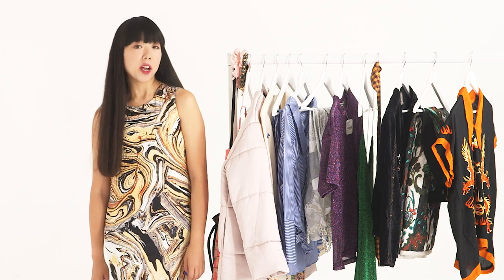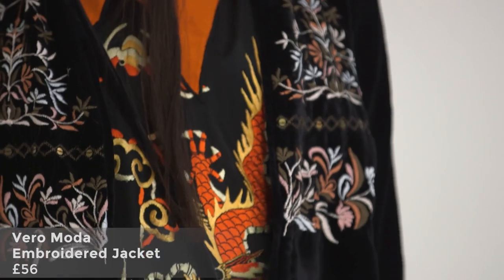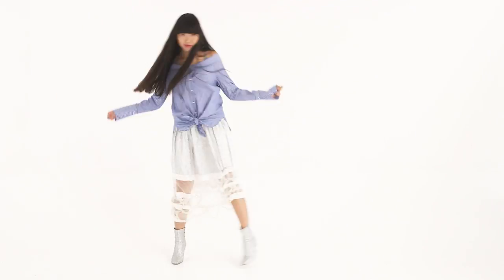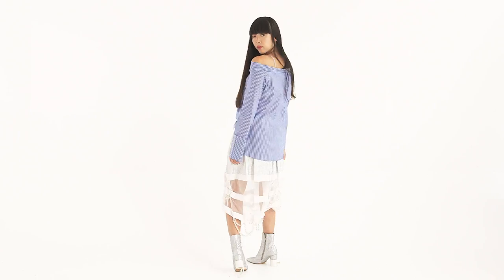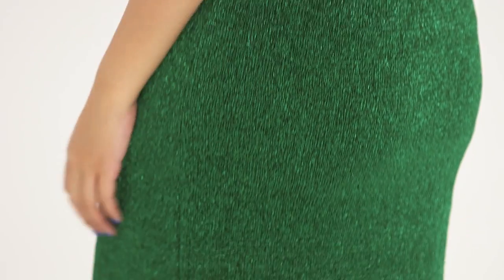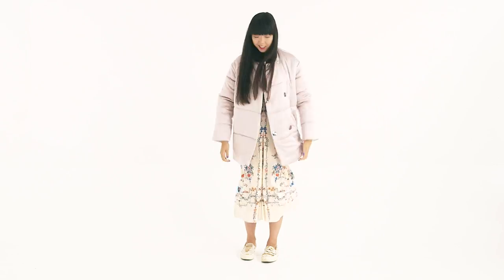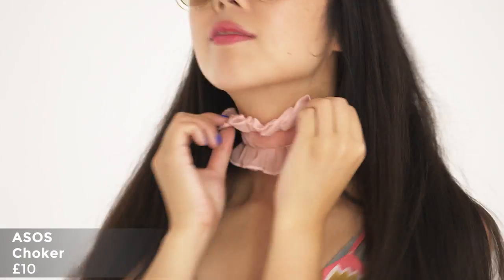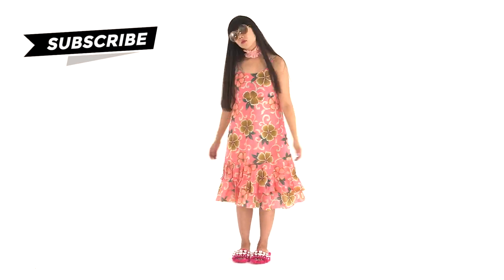A/W 16 Trend Guide w/ Susie Bubble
Susie Bubble gives us her top 5 Autumn/Winter 16 trends and how to style them!

Pretty Upfront is a brand new YouTube channel for the connected girl looking for something a bit different – a go to destination for Fashion, Beauty, Culture and Lifestyle.

All Pretty Upfront's talents’ opinions are their own.